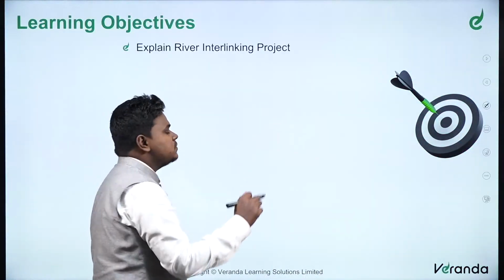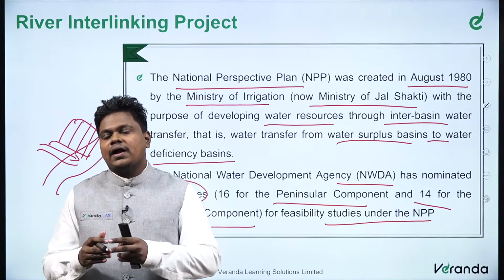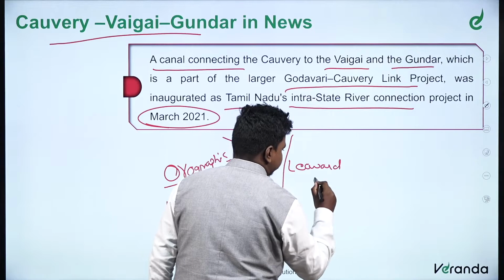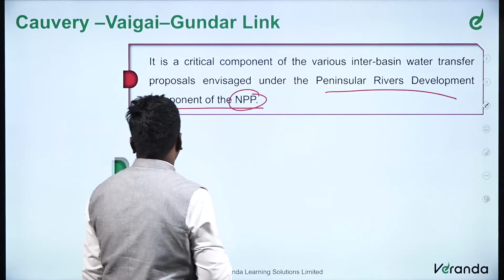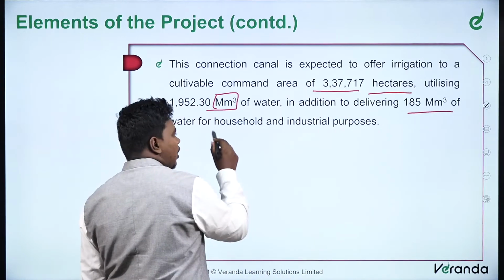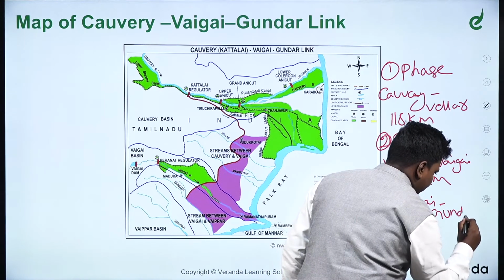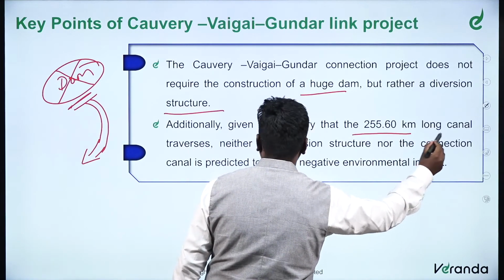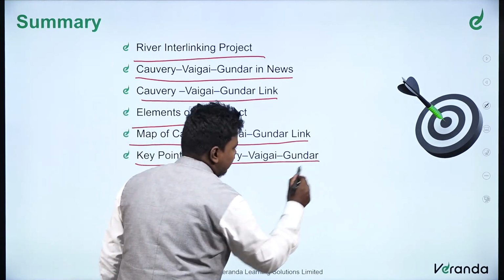Cauvery - Vellaru - Vaigai - Gundar River Link Project | Solution to Water Crisis | Veranda IAS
In this UPSC current affairs session we are going to talk about Cauvery - Vellaru - Vaigai - Gundar River Link Project | Solution to Water Crisis | Veranda IAS

UPSC.